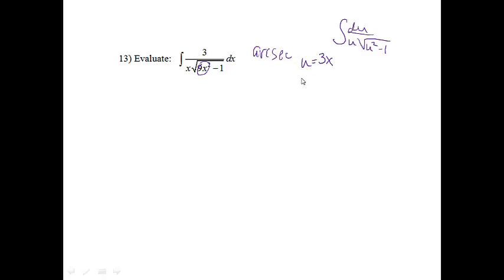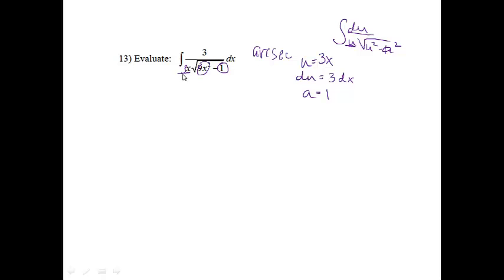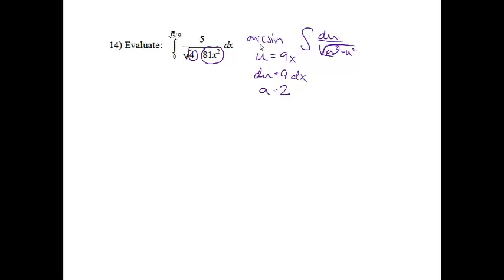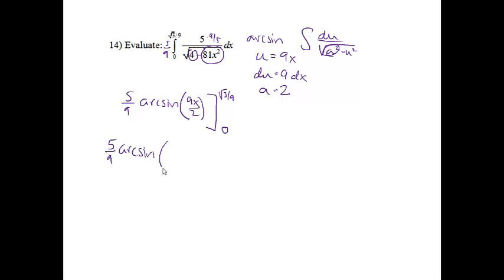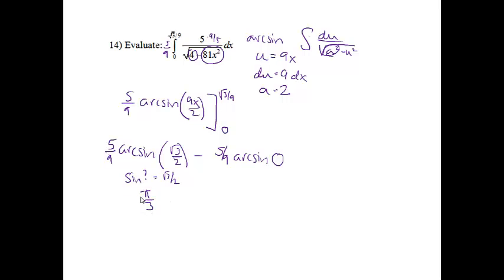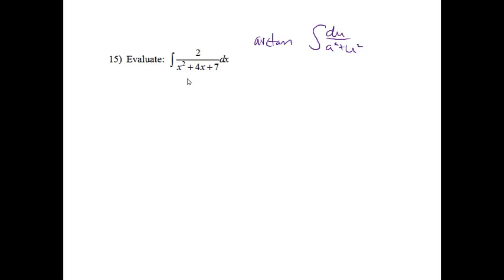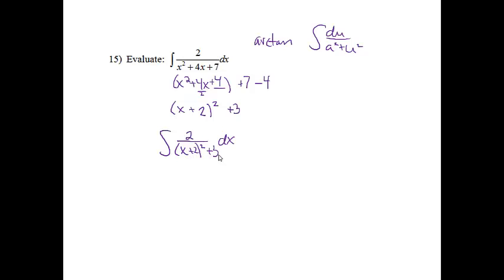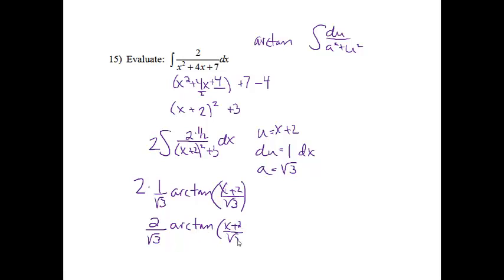Ch. 5B Practice Test #13-15